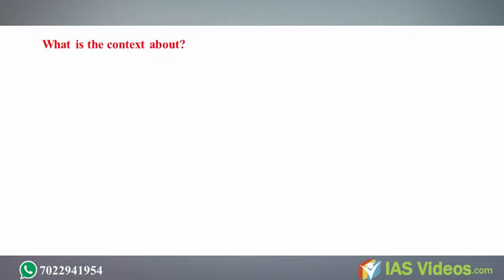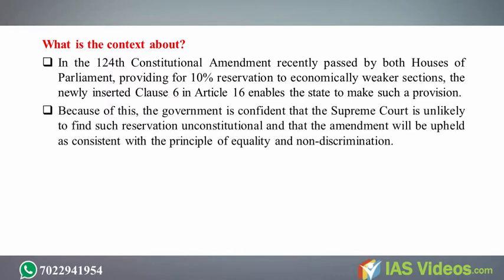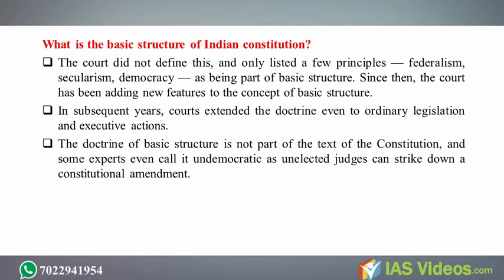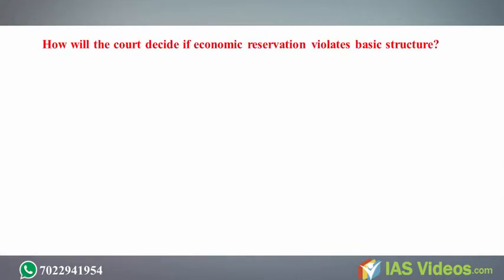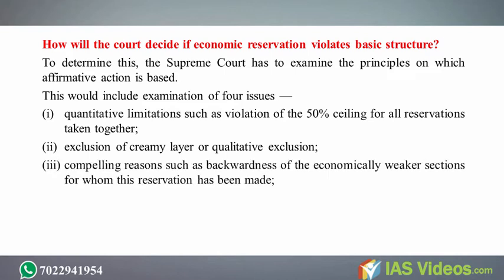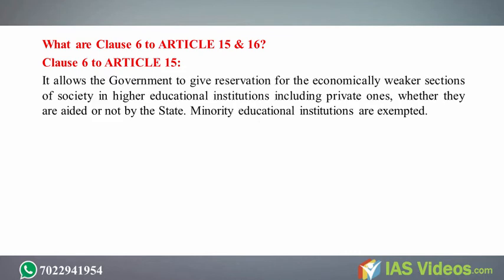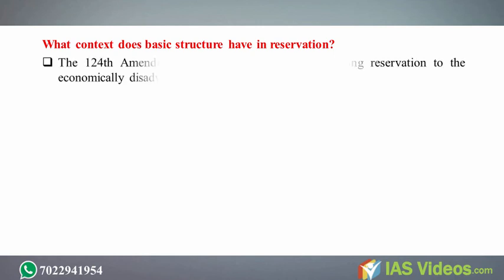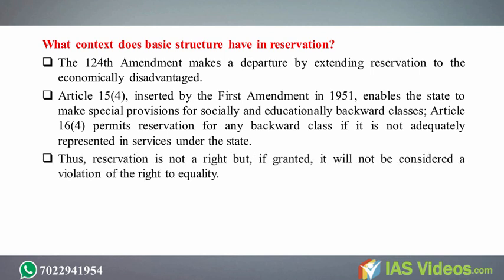UPSC/IAS 2019 Online preparation: Daily current affairs ( 16, January, 2018)